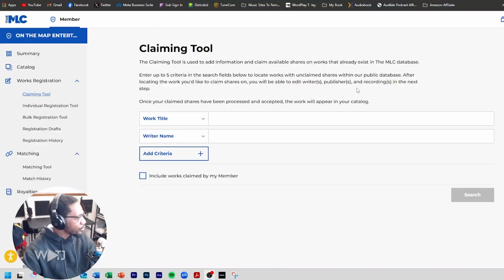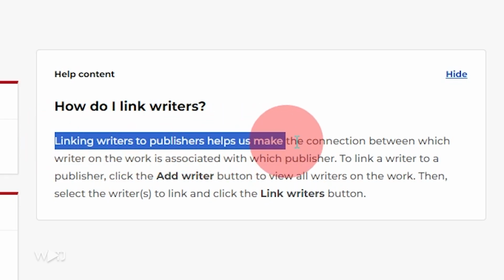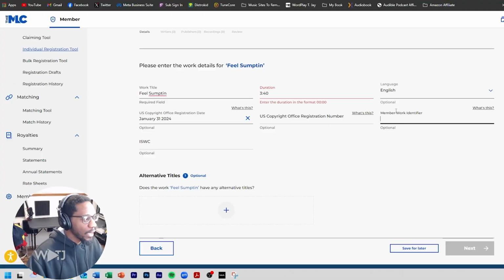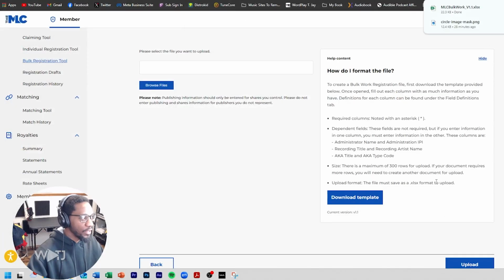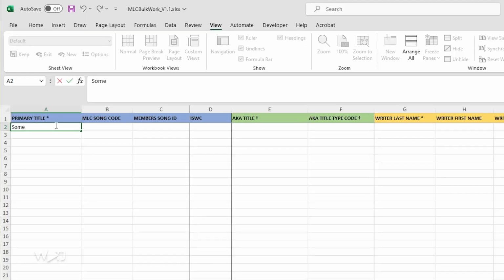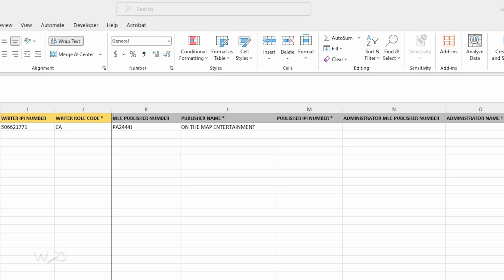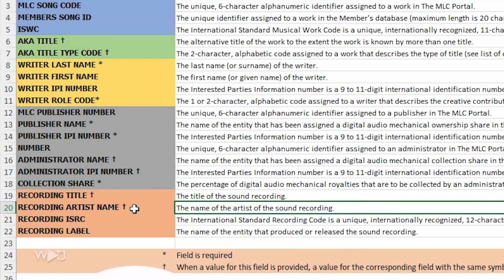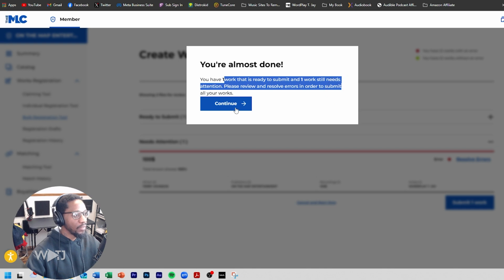Want to Earn More? Register your Music with The MLC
In this video, WordPlay T. Jay details 3 ways for songwriters, publishers, and musicians to register their music with The MLC, better known as The Music Licensing Collective.

00:00 - Intro
01:25 - Work Search Tool
04:18 - Work Registration Tool
07:32 - Bulk Registration Tool

🏆60-Minute Music Business Consultation
Get help with your releases, royalties, or promotion. I review your questionnaire and music links before we meet, then provide a written action plan with clear next steps.